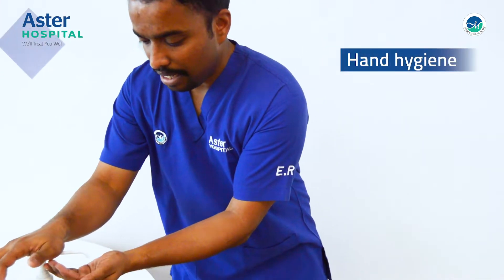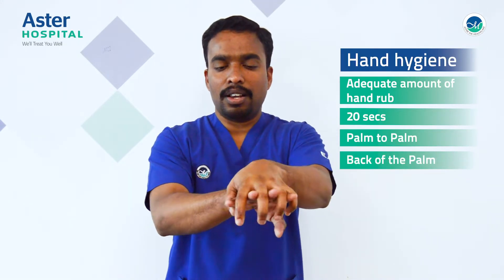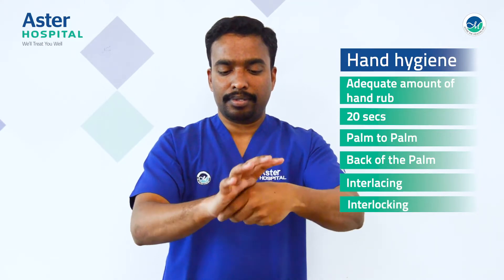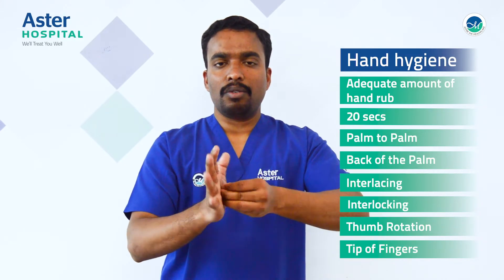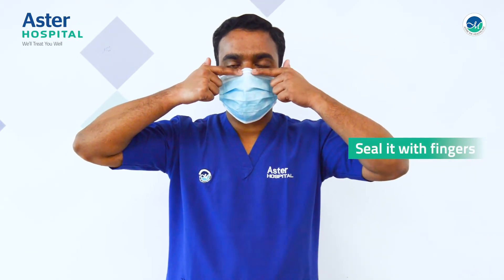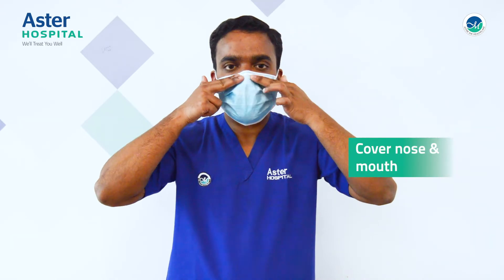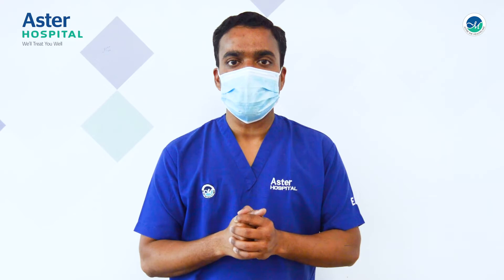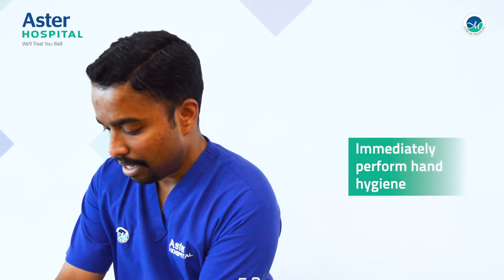How to wear a Surgical Mask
When using a surgical mask, here are the precautions you must follow.